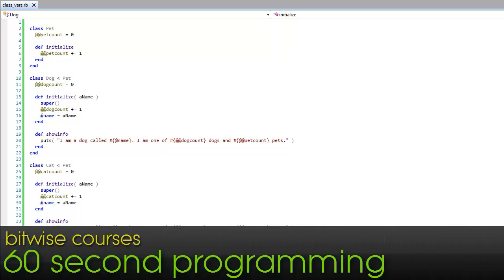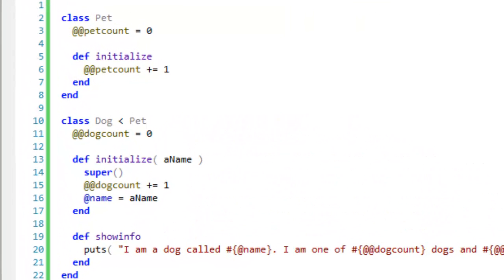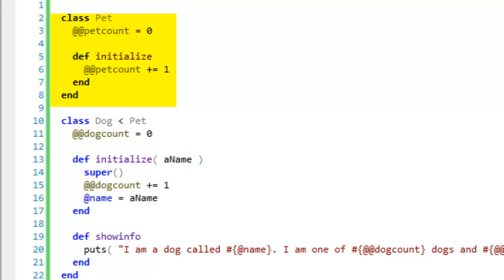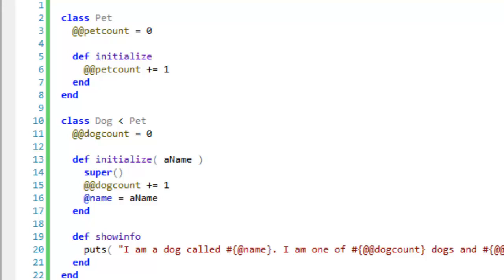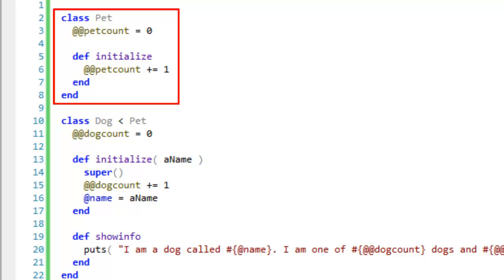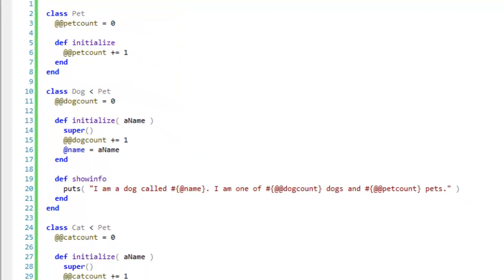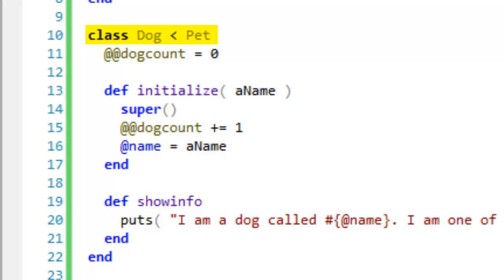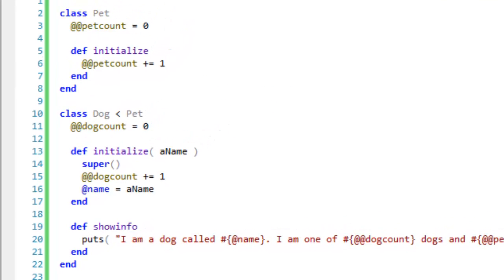Ruby Programming in 60 Seconds - Creating Ruby class hierarchies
Ruby Programming in 60 seconds.  Creating Ruby class hierarchies. In this one minute video I explain how to create classes and subclasses in Ruby. Classes are the blueprints from which objects are created.

This is the first of several 60-second tutorials explaining Ruby Object Orientation.

If you want to follow along, just copy and paste the code I've been using into an editor of your choice and run it using a Ruby interpreter. This is the code:

NOTE: (Replace [LEFT-ANGLE] in the code here with a left-pointing angle bracket as shown in the video. YouTube does not allow this character to be used in Descriptions!!!)

class Pet
 @@petcount = 0

 def initialize
  @@petcount += 1
 end
end

class Dog [LEFT-ANGLE] Pet
 @@dogcount = 0

 def initialize( aName )
  super()
  @@dogcount += 1
  @name = aName
 end

 def showinfo
  puts( "I am a dog called #{@name}. I am one of #{@@dogcount} dogs and #{@@petcount} pets." )
 end
end

class Cat [LEFT-ANGLE] Pet
 @@catcount = 0

 def initialize( aName )
  super()
  @@catcount += 1
  @name = aName
 end

 def showinfo
  puts( "I am a cat called #{@name}. I am one of #{@@catcount} cats and #{@@petcount} pets." )
 end
end

flossie = Cat.new( 'flossie' )
millie = Cat.new( 'millie' )

bonzo = Dog.new( 'bonzo' )
fido = Dog.new( 'fido' )
scruffy = Dog.new( 'scruffy' )

flossie.showinfo
scruffy.showinfo

Learn Ruby programming from the ground up with our in-depth Ruby tutorials.

The music in this video was composed by Nic Croll.